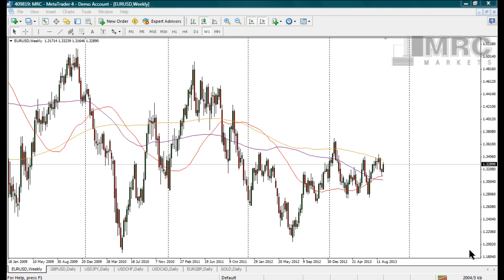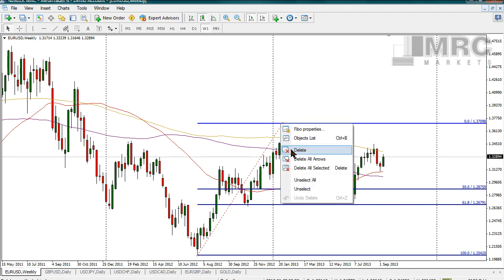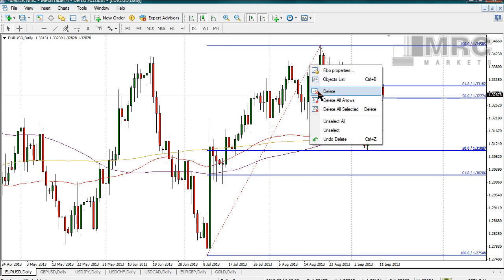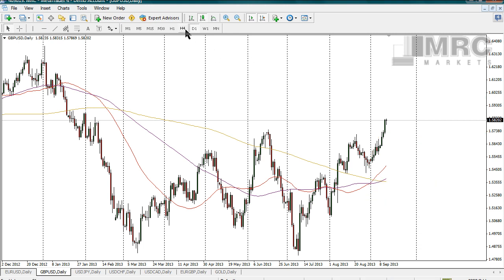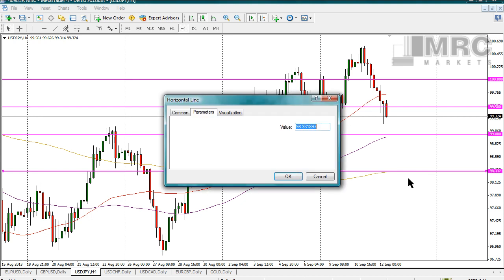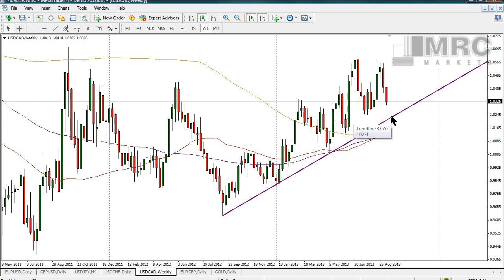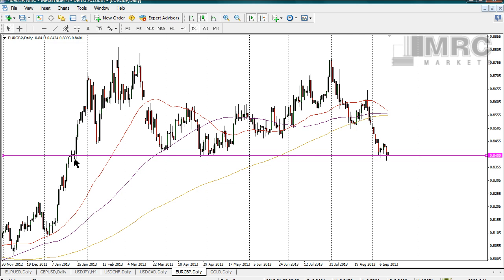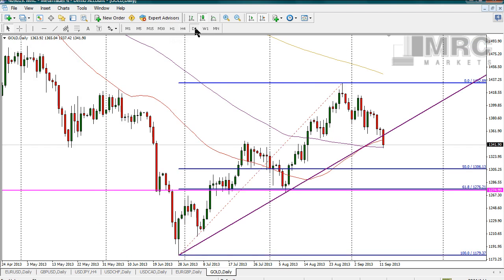MRC Markets Weekly Market Update 12/09/2013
MRC Markets Weekly Market Update video going through technical analysis on EURUSD, GBPUSD, USDJPY, USDCHF, USDCAD, EURGBP and XAUUSD (gold). No trade calls or recommendations are made in this video; you trade at your own risk. If you could please read our full disclaimer on our that would be greatly appreciated. Thanks, and we hope you enjoy the video!